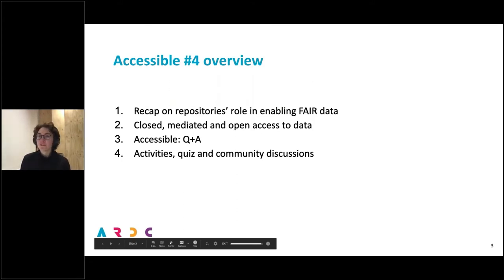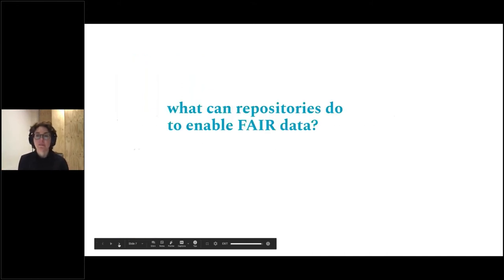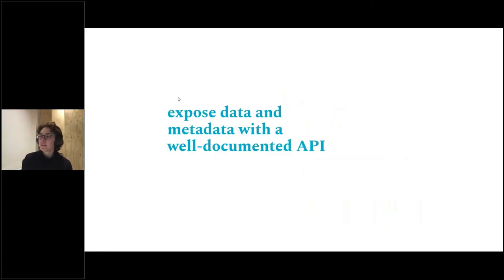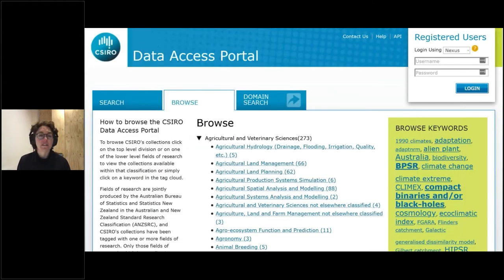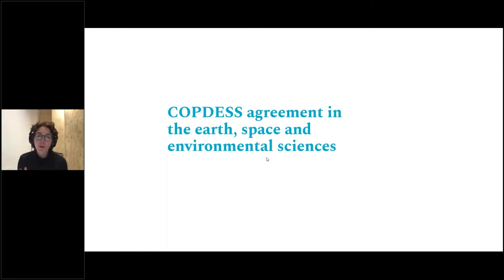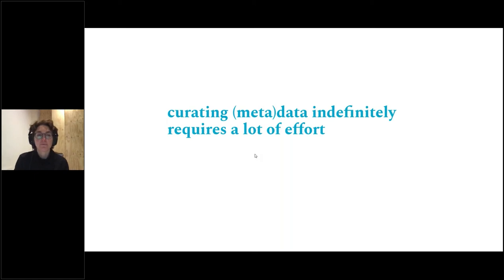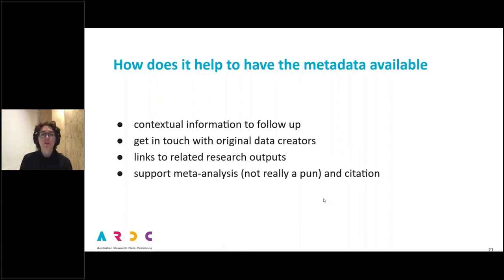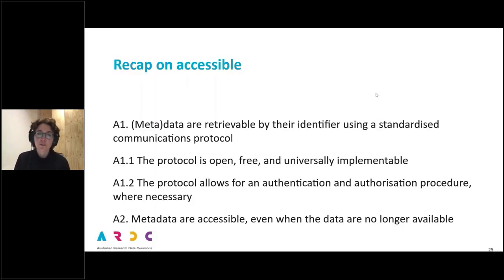FAIR data 101 training - Accessible #4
The forth video in the FAIR data 101 training series - Accessible #4